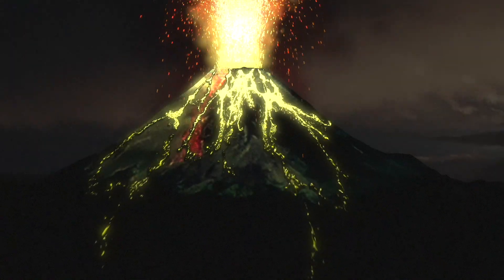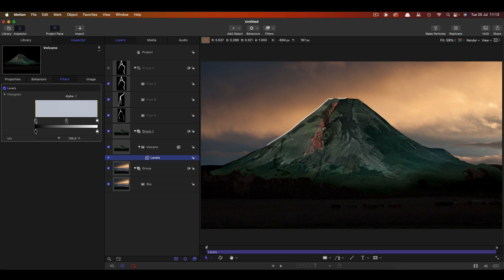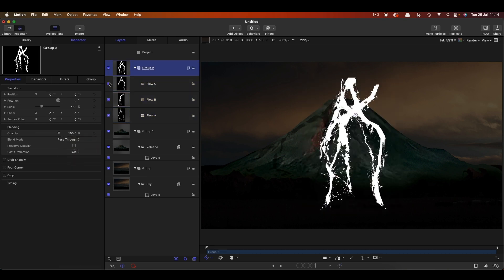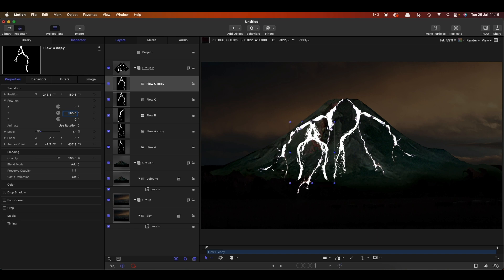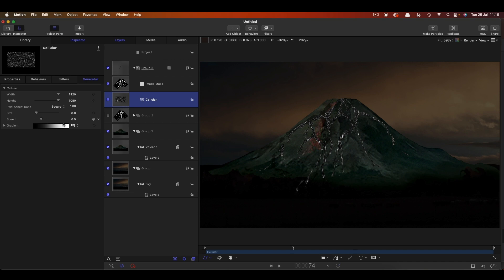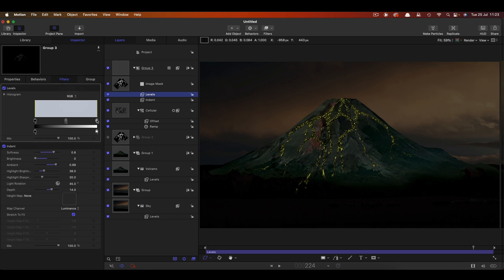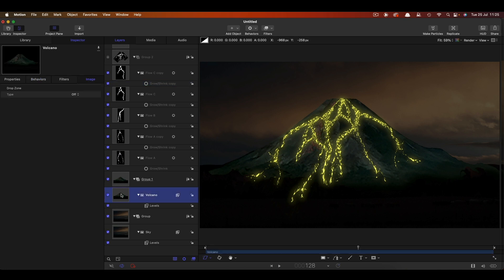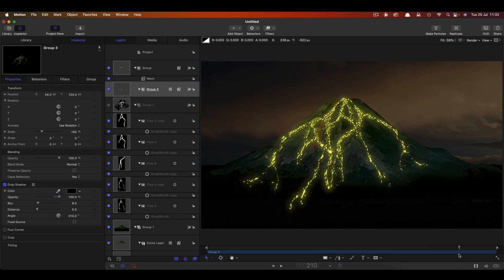Apple Motion: Volcanic Lava Tutorial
I often get asked how to do lava so I thought I would my thoughts on the sort of approach I would use. Not a definitive answer to the question but it might give you some ideas to work with.